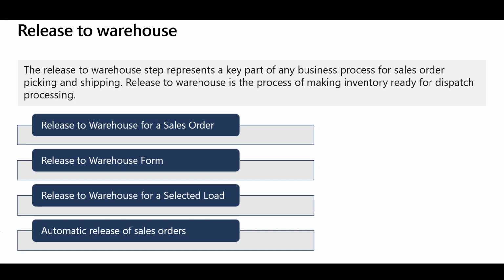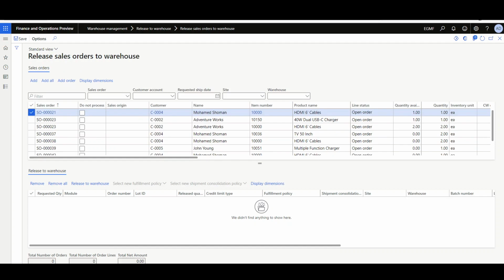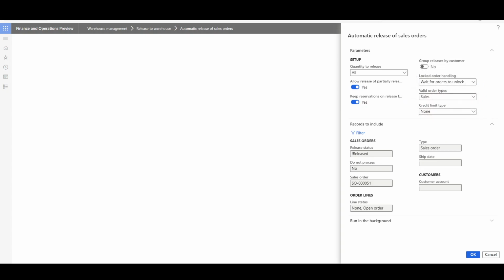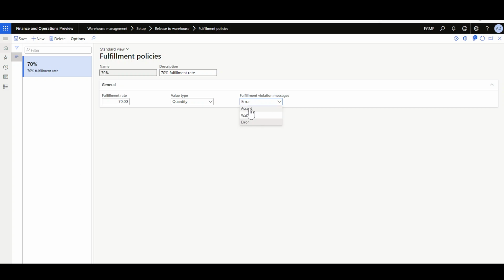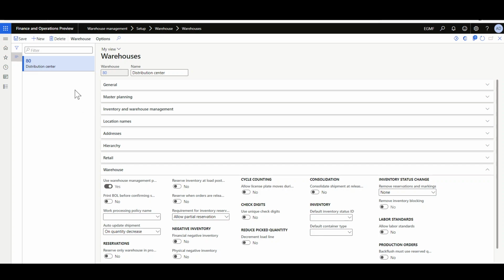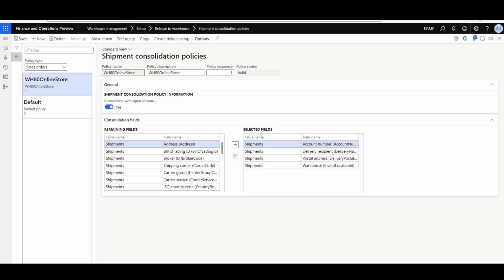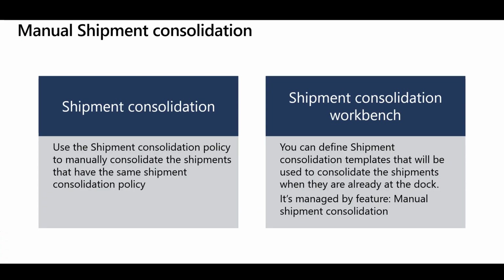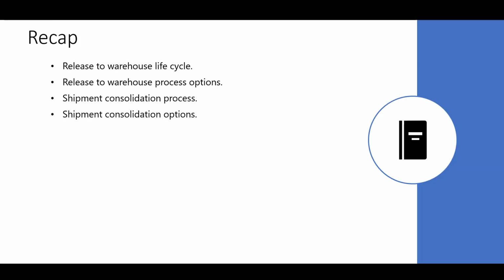Lesson 5 Part1: Release to warehouse process and shipment consolidation | WMS configuration course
This is a session about the Release to warehouse process and shipment consolidation as part of the warehouse management configuration course WMS in D365 supply chain management D365 SCM.

This session covers the following topics:

Introduction 00:00
Release to warehouse options 00:24
Release to warehouse lifecycle 02:45
Release sales order to warehouse 03:12
Release to warehouse form 04:20
Release load to the warehouse 06:20
Automatic release of sales orders 07:19
fulfillment policies 13:05
Shipments and shipments consolidation options 16:08
Consolidate shipment at release to warehouse 19:01
Shipment consolidation policies 19:41
Shipment consolidation examples 25:33
Manual shipment consolidation 28:32
Recap 33:16